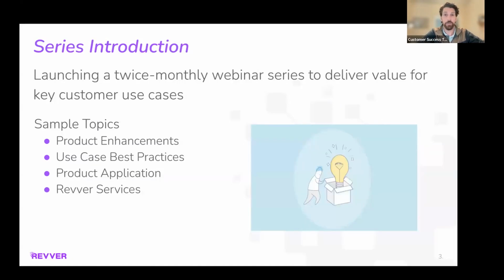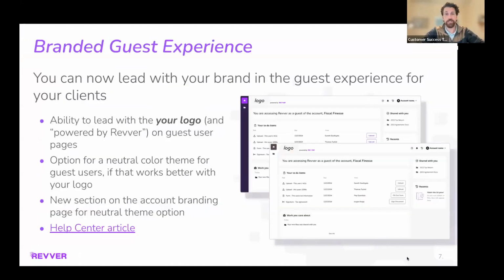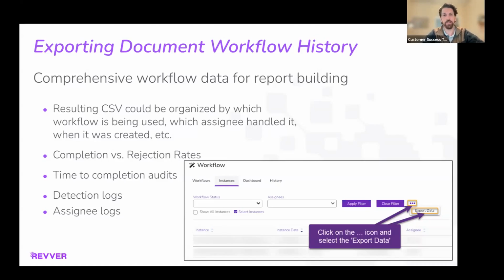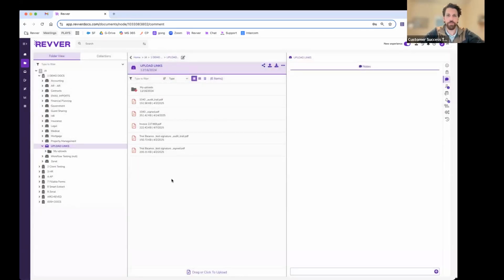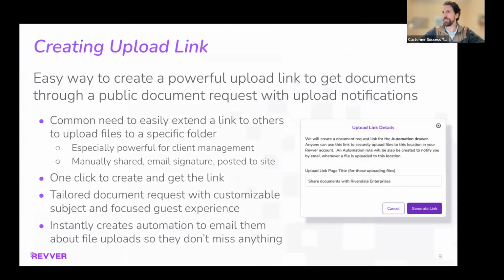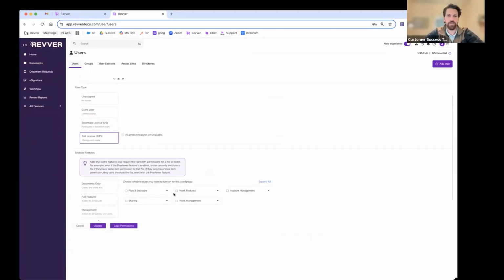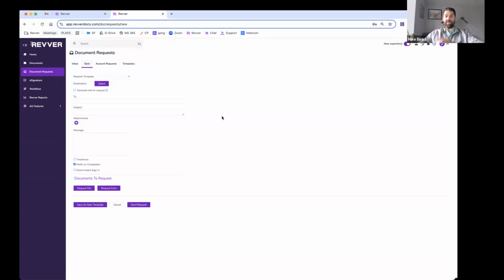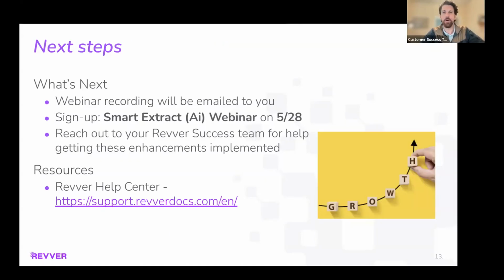Q12025 Revver Enhancements Webinar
0:00 - Intro
4:02 - Branded guest experience
7:04 - Exporting document workflows
9:07 - Creating upload links
14:46 - Shared doc collections